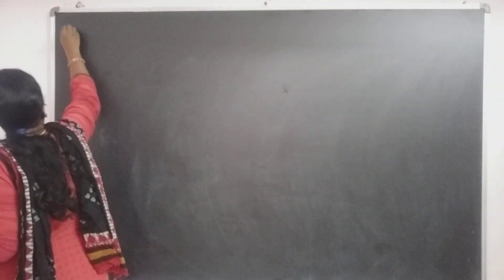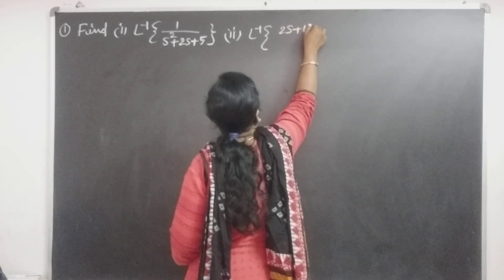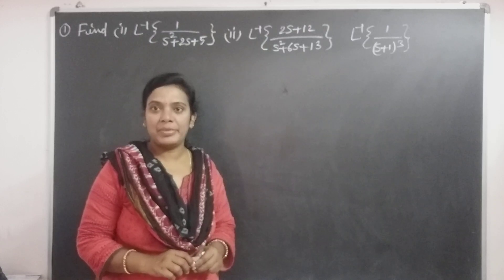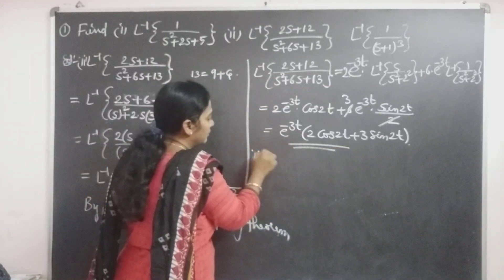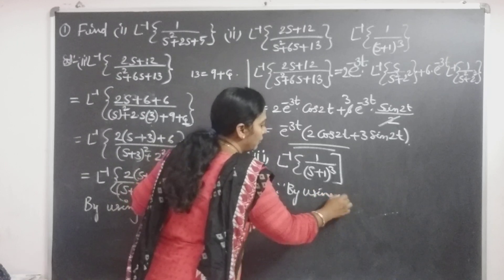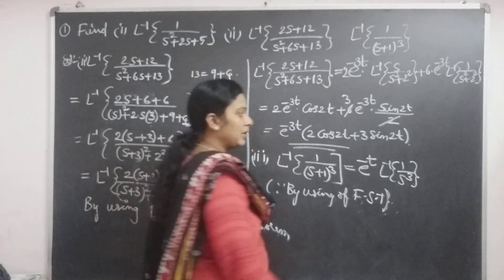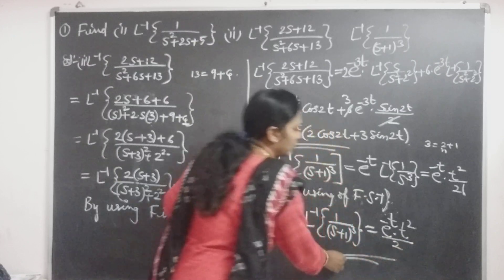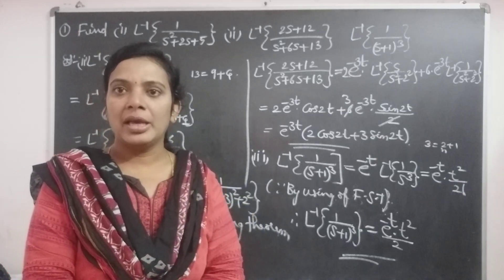JNTU B.Tech M1 Maths. Problem on Inverse Laplace Transforms using first shifting theorem.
JNTU B.Tech M1 Maths. Problem on Inverse Laplace Transforms using elementary properties and  first shifting theorem.